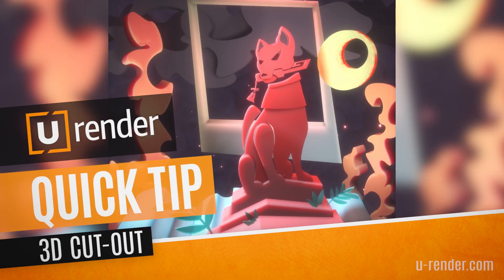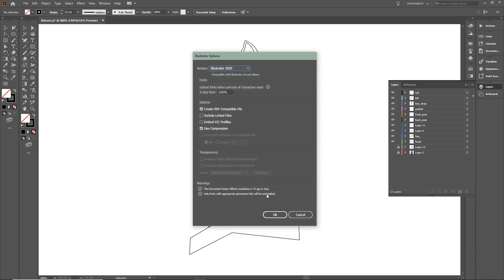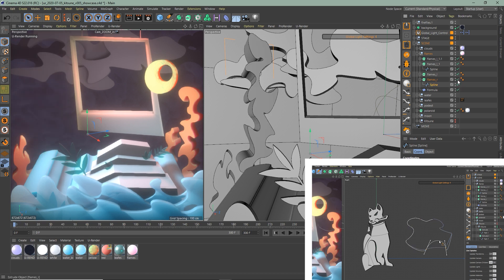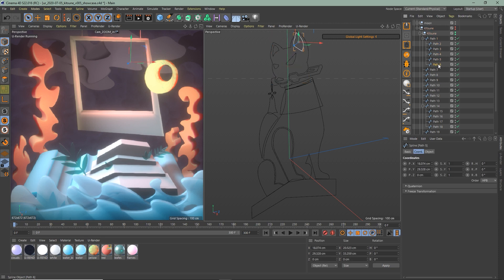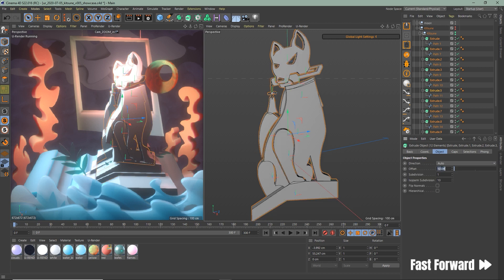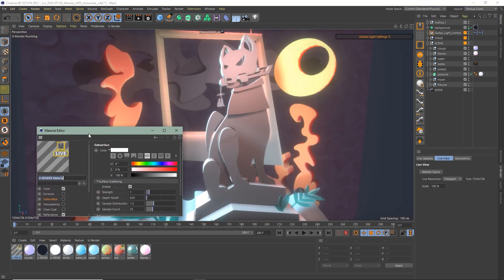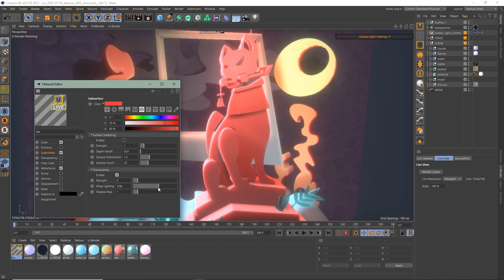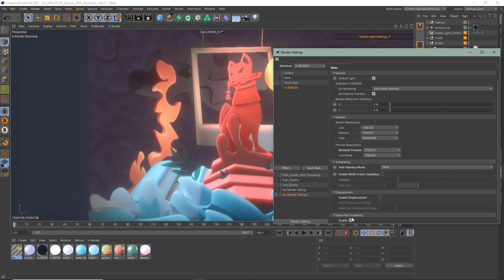3D Cut-out - U-RENDER Quick Tip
This quicktip shows you how you can turn any 2D vector artwork into a 3D Cut-out using C4D, Adobe Illustrator and U-Render.